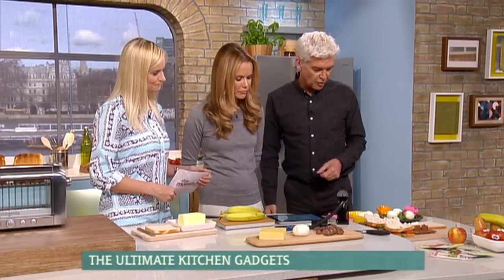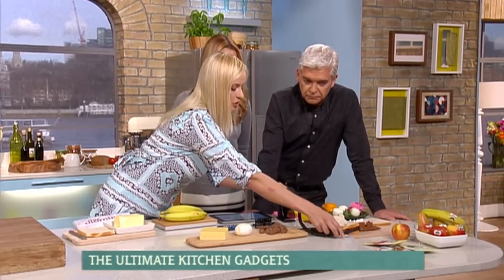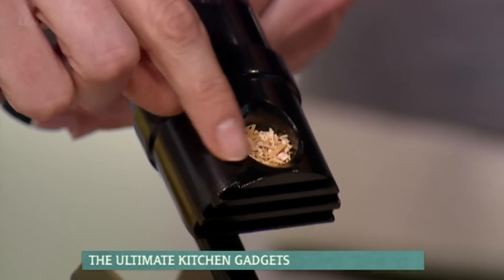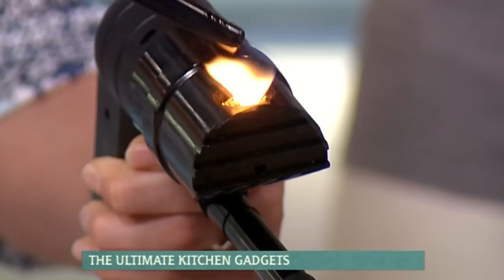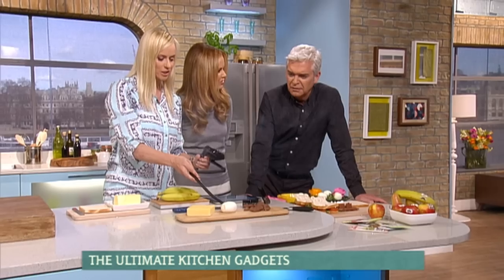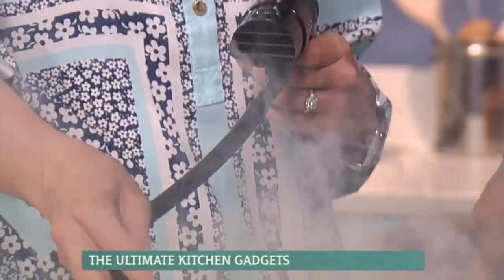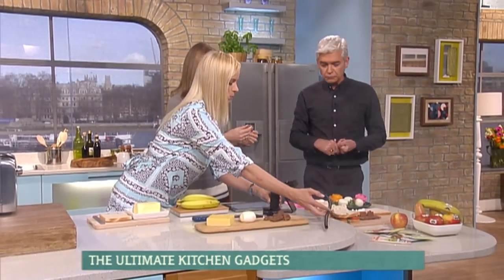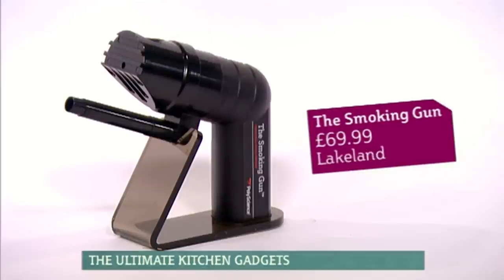The Smoking Gun | This Morning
Pollyanna Woodward introduces The Smoking Gun - a new gadget for the kitchen.

It's free and you'll be the first to watch the best bits from the show.

Join Christine Bleakley and Phillip Schofield, Ruth Langsford and Eamonn Holmes as we meet the people behind the stories that matter, chat to the hottest celebs and cook up a storm with your favourite chefs!

Stay stylish with Gok Wan's fabulous fashion, be beautiful with Bryony Blake's top make-up tips, save money with Martin Lewis and get gardening with David Domoney. And did we mention we have quite a few laughs along the way too?